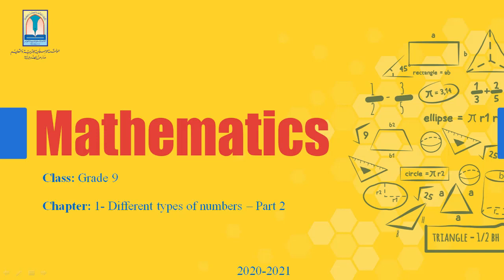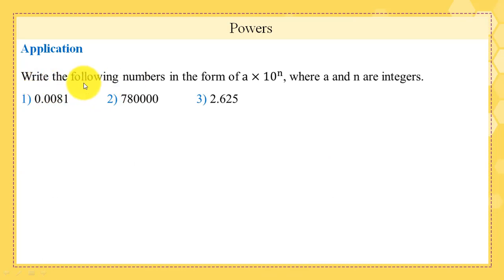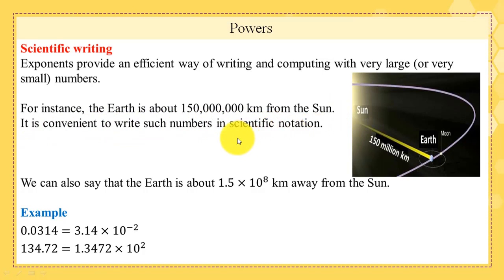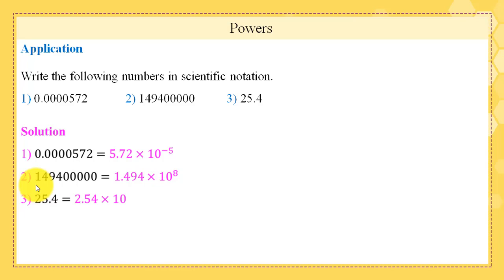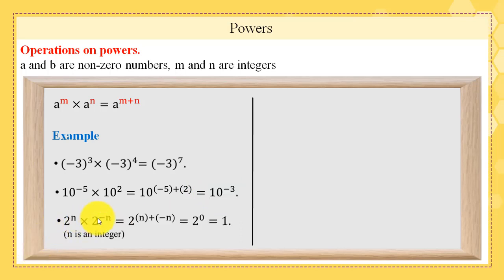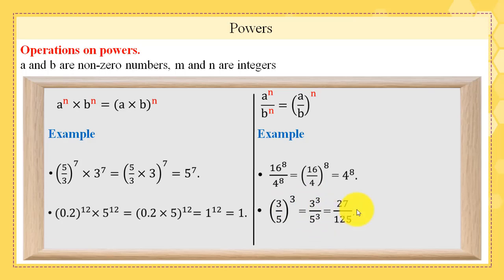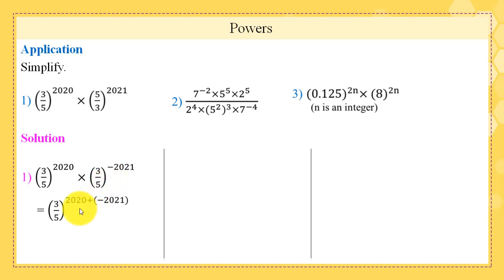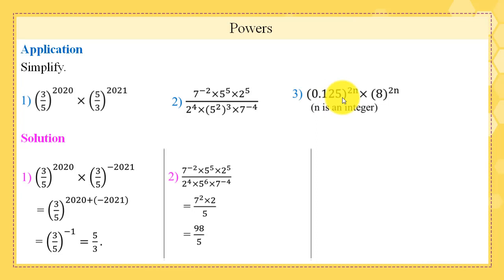Gr9 En Math Ch1DifferentTypesOfNumbers Part2 20 21